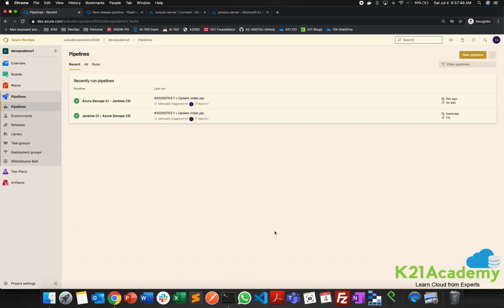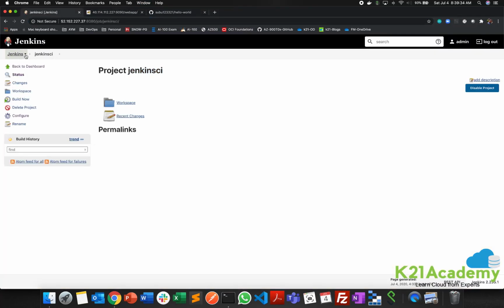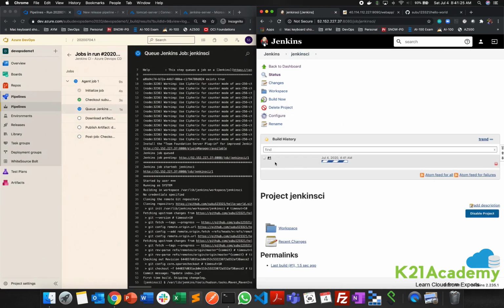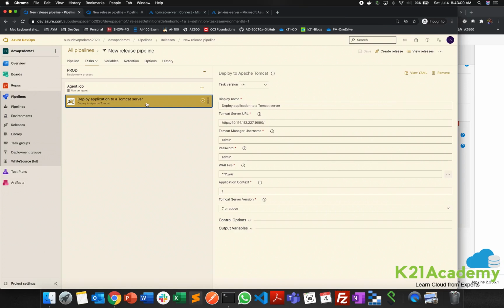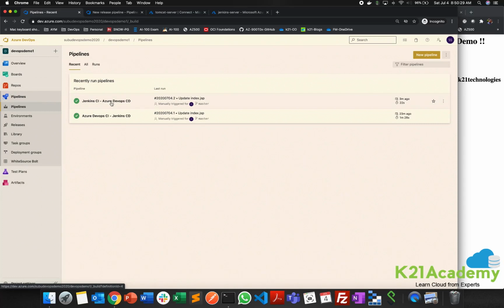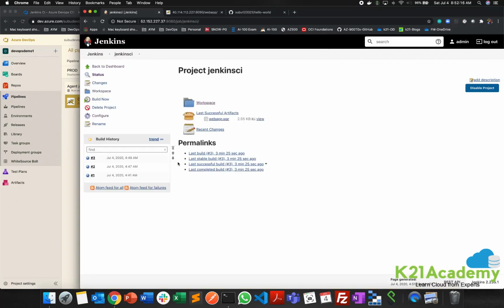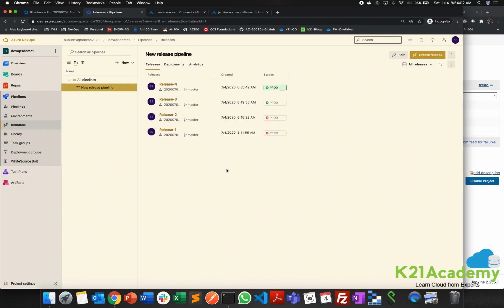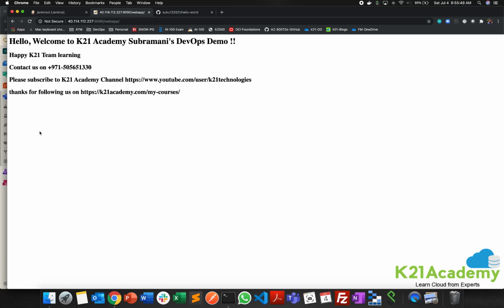SecureCodeCloudBash - DevOps Videos - Azure Administrator - LAB1 - Devops CI-CD - Jenkins - Part 2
SecureCodeCloudBash is a part of CyberUltron consulting based in India and provides security consulting services across the globe.

DevOps is the combination of cultural philosophies, practices, and tools that increases an organization's ability to deliver applications and services at high velocity: evolving and improving products at a faster pace than organizations using traditional software development and infrastructure management processes.

This course teaches IT Professionals how to manage their Azure subscriptions, secure identities, administer the infrastructure, configure virtual networking, connect Azure and on-premises sites, manage network traffic, implement storage solutions, create and scale virtual machines, implement web apps and containers, back up and share data, and monitor your solution.